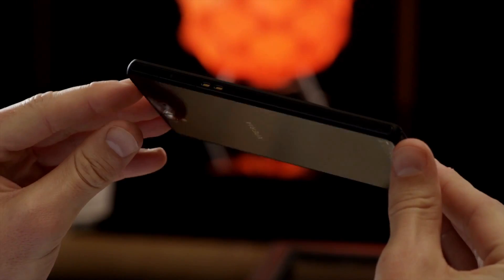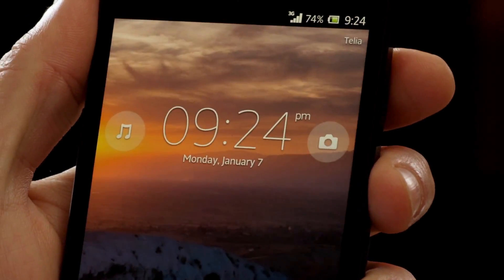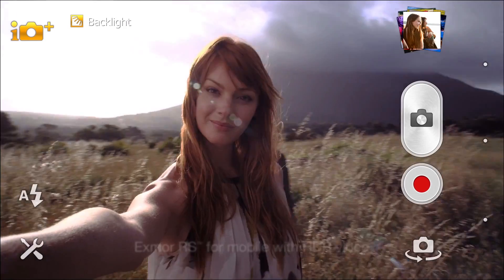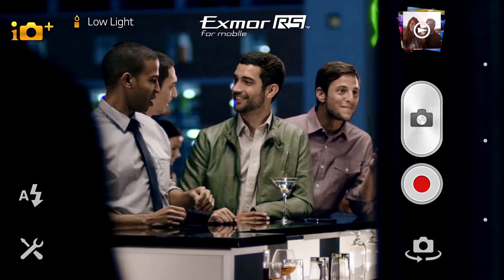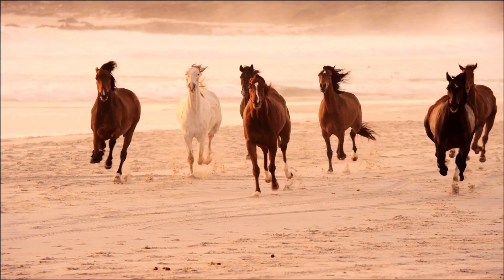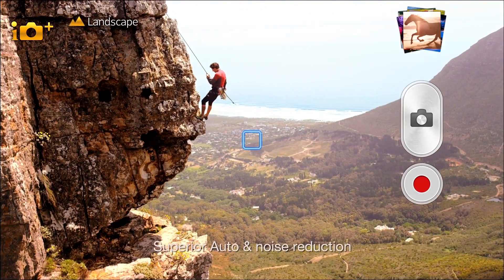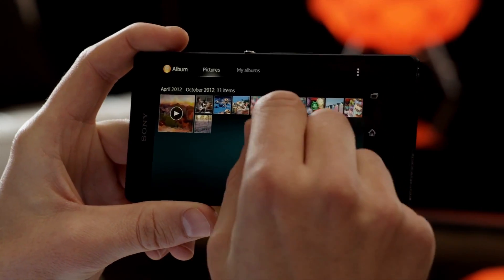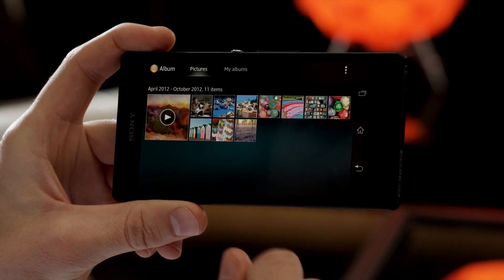Sony Xperia Z - Exmor RS for mobile, image sensor with HDR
We built the 13 megapixel HD camera in Xperia Z with the same knowledge and components that make our Sony cameras some of the best in the world.

With Superior Auto and Exmor RS™ for mobile, the world's first image sensor with HDR video for smartphones, Xperia Z makes it easy to capture brilliant images and videos in any light.